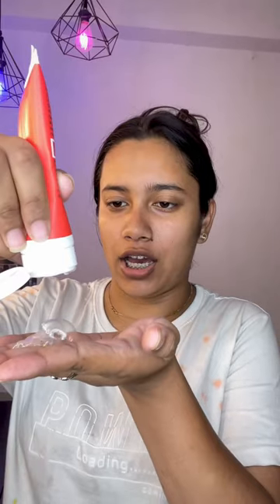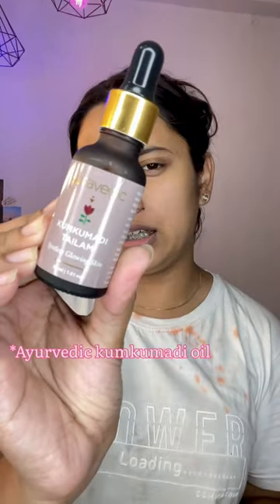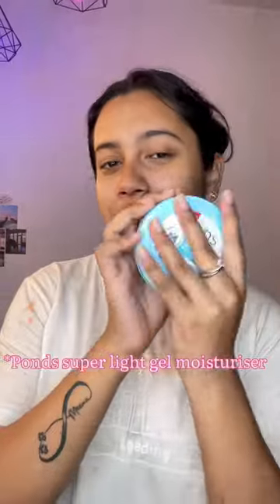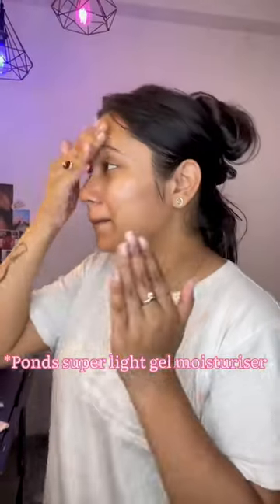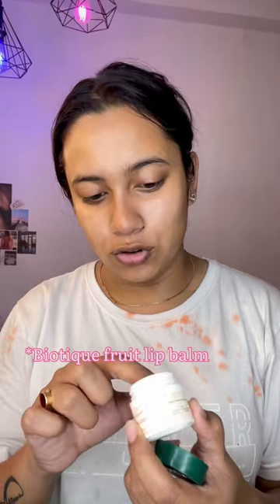MY NIGHTTIME SKINCARE ROUTINE ✨🌝 || ps: I have combination skin 🥲